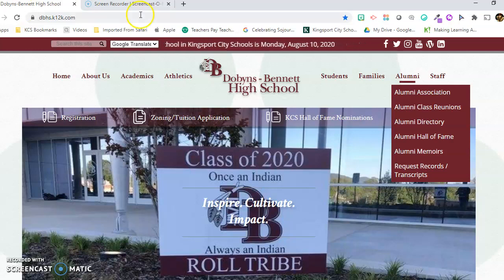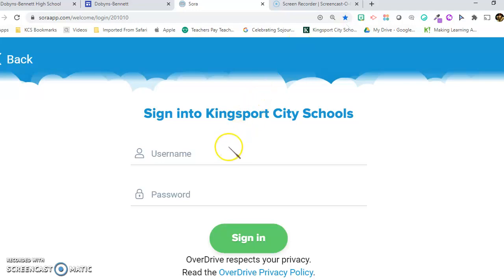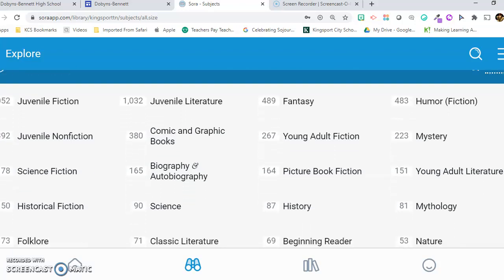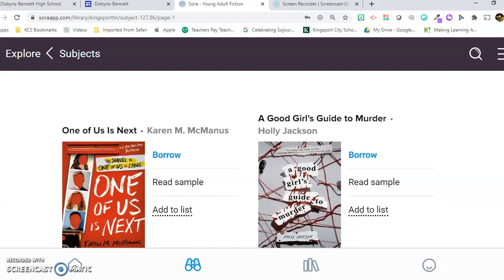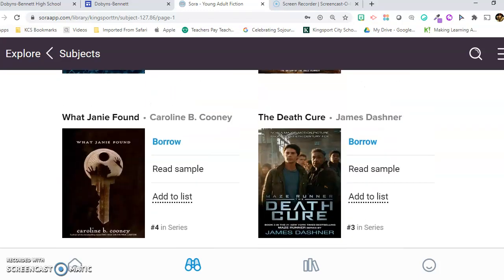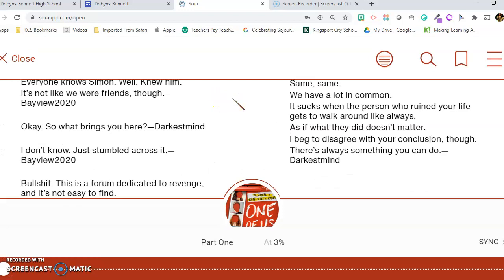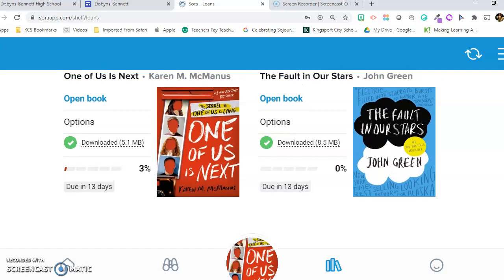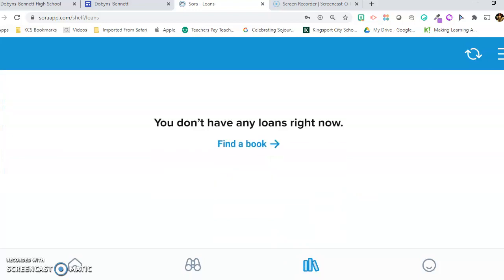How do I check out a digital book at D-B?